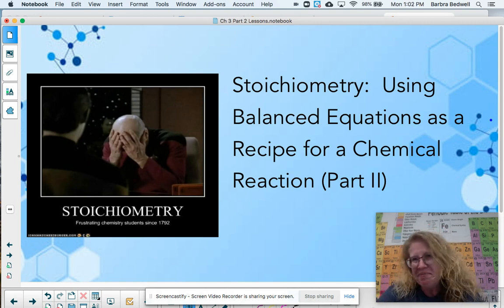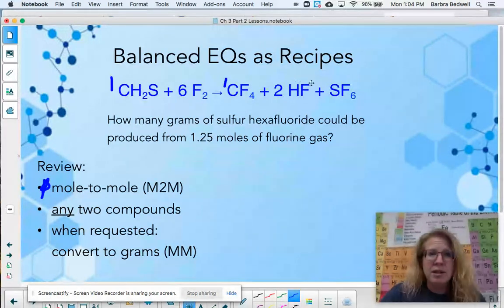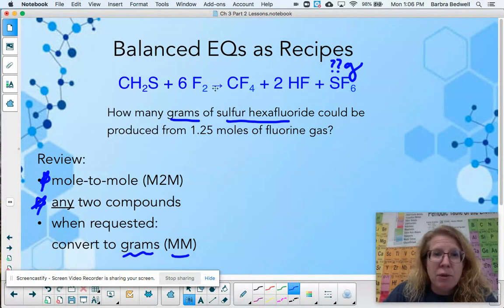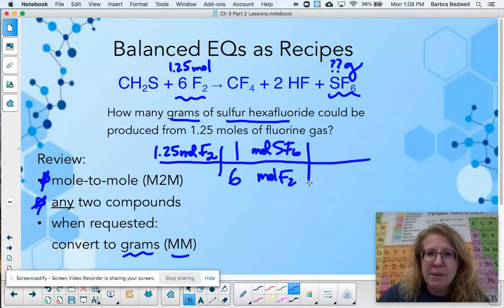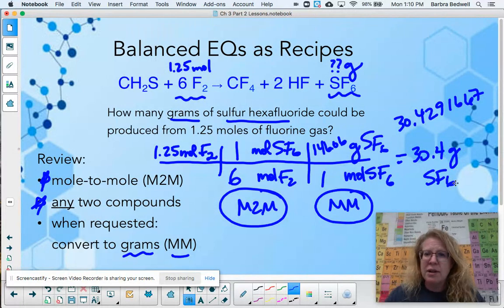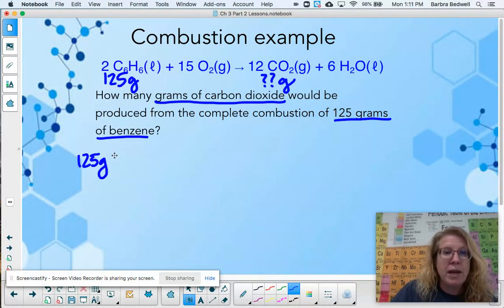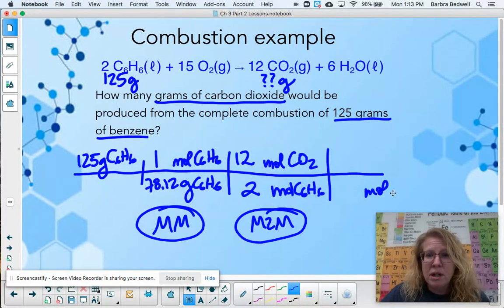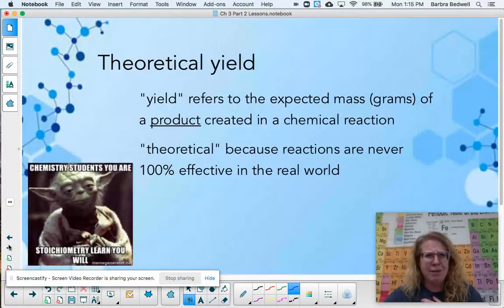Chem II Ch 3B Stoich w/Grams